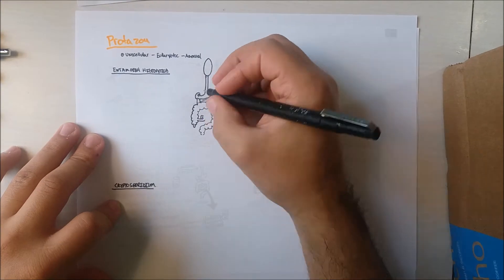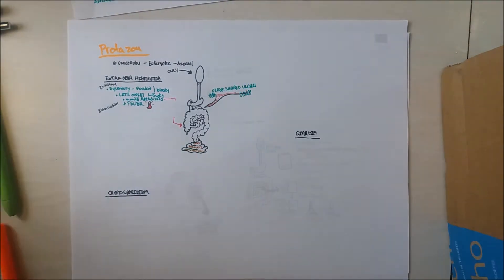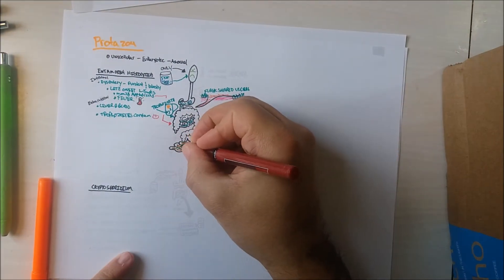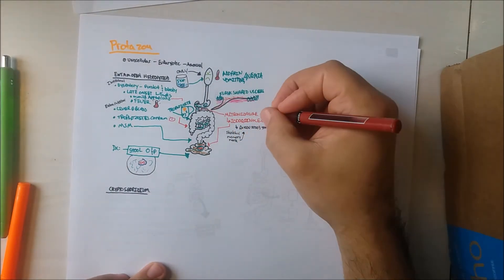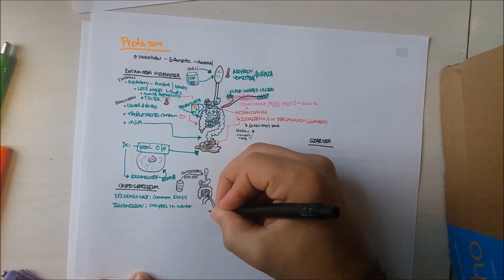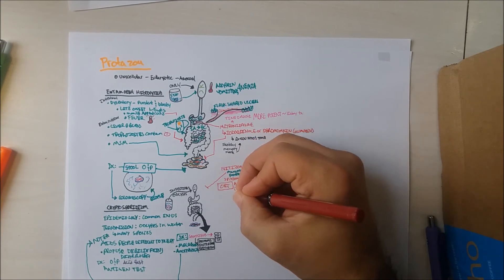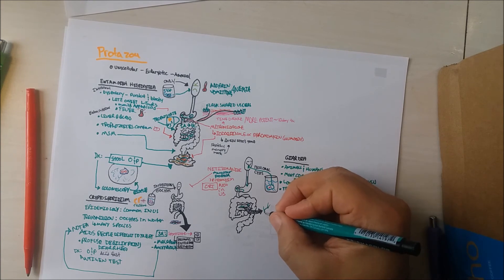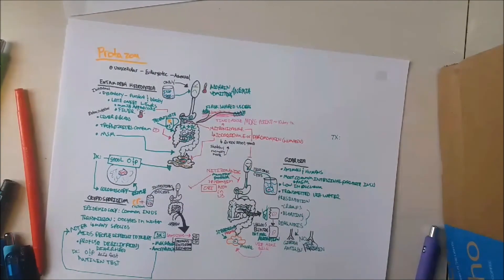Gastrointestinal System Pathogenic Protozoa Explained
Link for traceable sheet to follow along